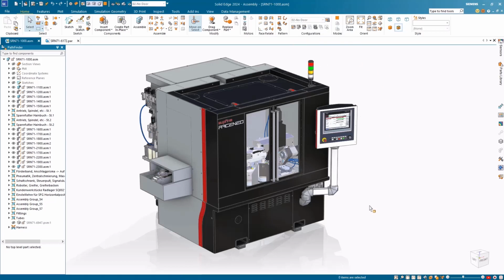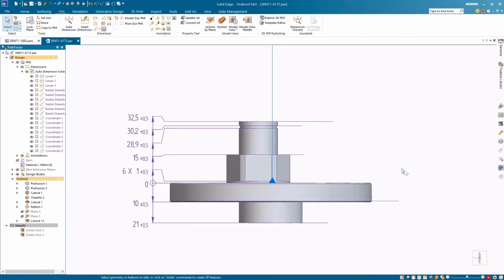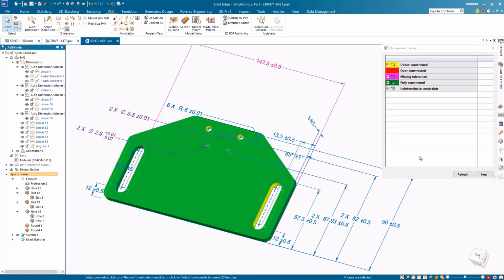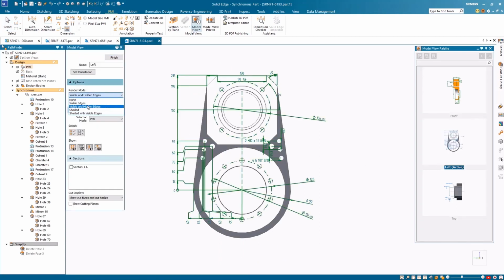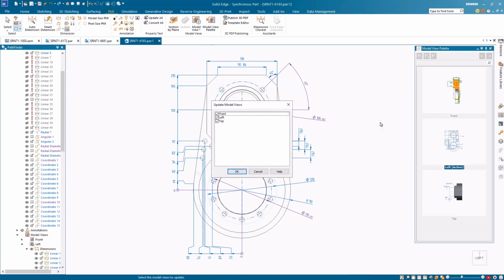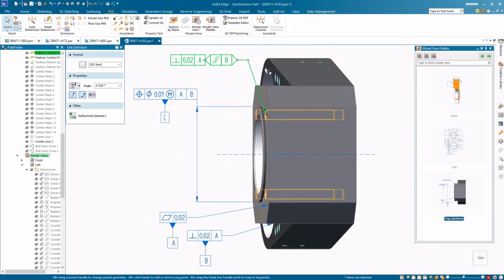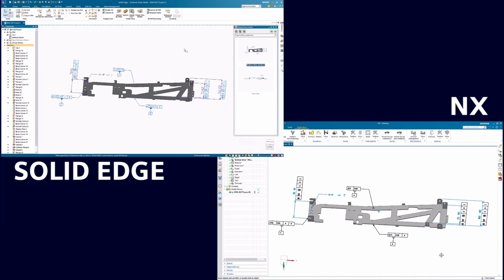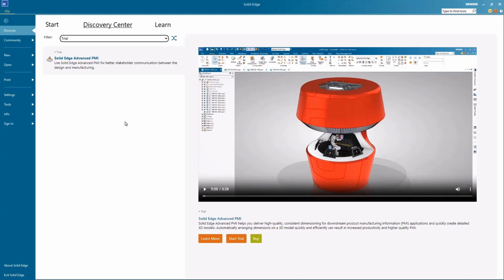NEW in Solid Edge 2024 - Model-Based Definition & PMI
Lower the 3D communication barrier and better convey design intent for downstream manufacturing processes with new Model Based Definition (MBD) capabilities. Automated assistance reduces ambiguity while delivering consistent model dimensioning and annotations. Improved publishing tools intelligently deliver design information through easily customized templates.